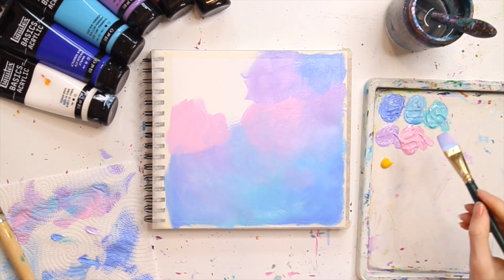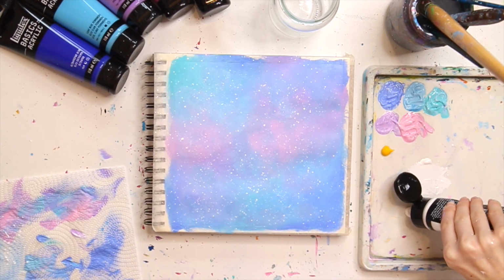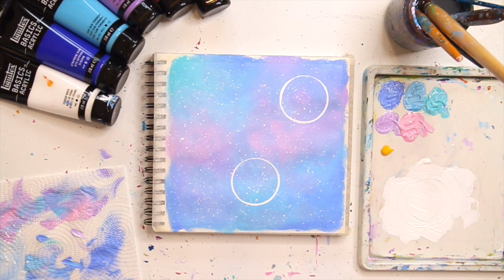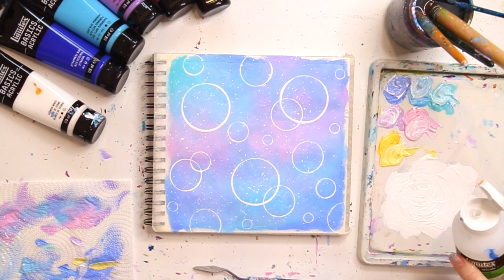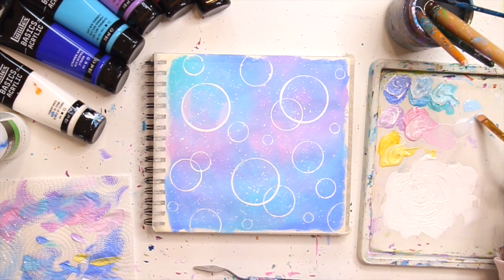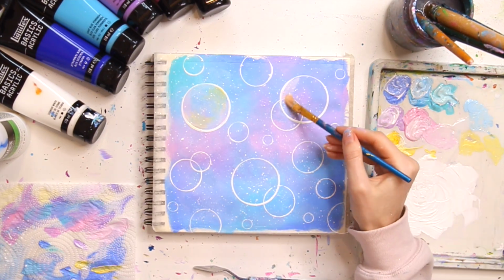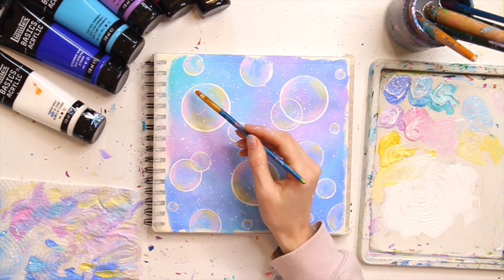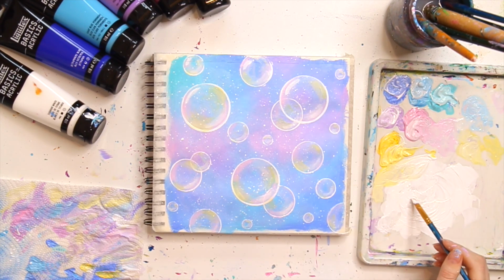EASY Way to Paint Bubbles in Acrylics | Simple Bubble Art Tutorial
Easy way to paint bubbles in acrylic paints!

In this video I show you my simple technique to paint quick and easy bubbles using acrylic paints.